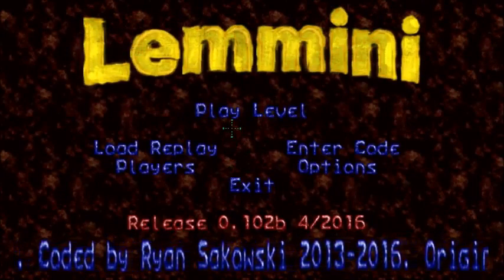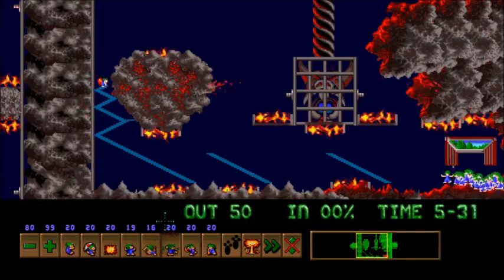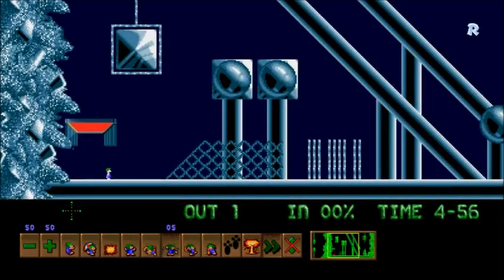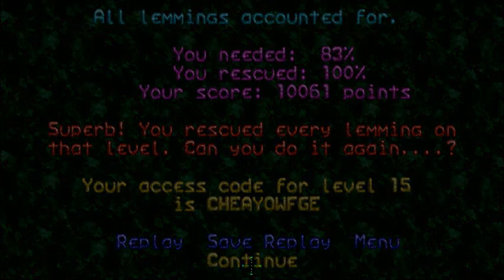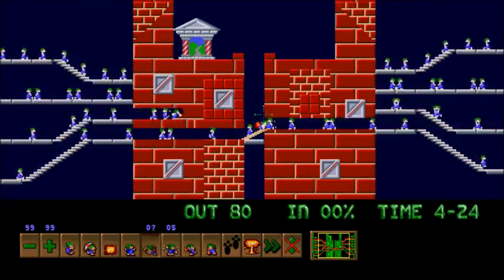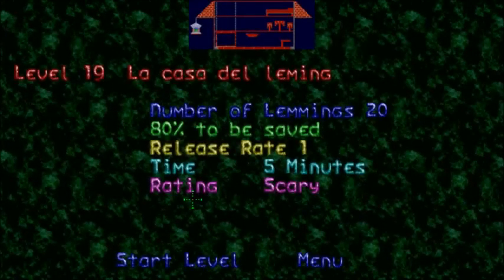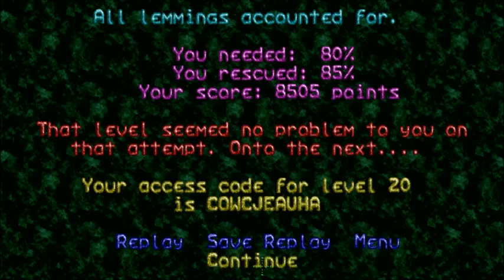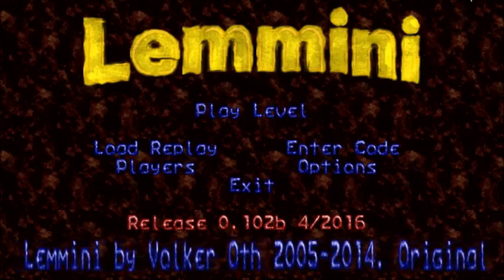SubLems Part 5: which contains an unrepeatable glitch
Seriously, what caused that!? But, we conquer Scary 11-20 today.

Scary 11: Maple Leaf Rag by Scott Joplin
Scary 12: Lava Piranha Battle 1 - Paper Mario
Scary 13: The Cave of Skops - Rayman
Scary 14: Spark Man - Mega Man 3
Scary 15: Strike the earth! (Plains of passage) - Shovel Knight
Scary 16: Greenhorn Forest - Wario World
Scary 17: Inescapable Fate - Fire Emblem (GBA)
Scary 18: Cactus Point/Tumbling Valley/Crumbled Point - Frogger: He's Back! (PC and PS1)
Scary 19: Black Velvetopia - Psychonauts
Scary 20: Carol of the Bells - Trans Siberian Orchestra